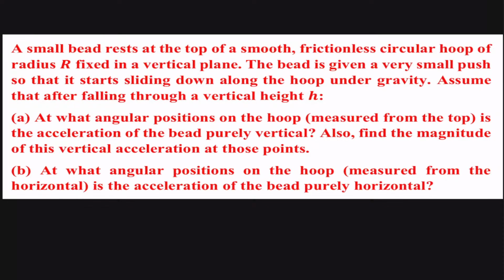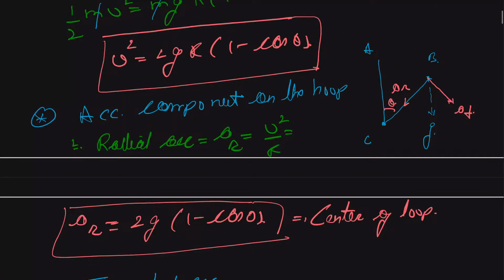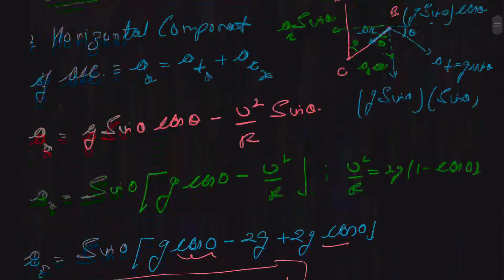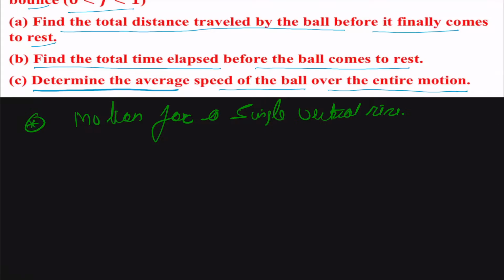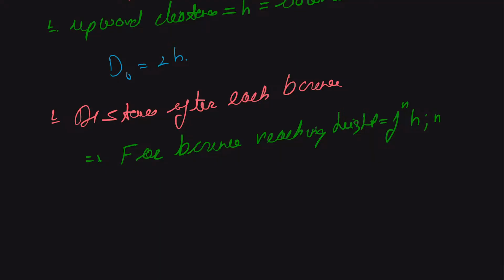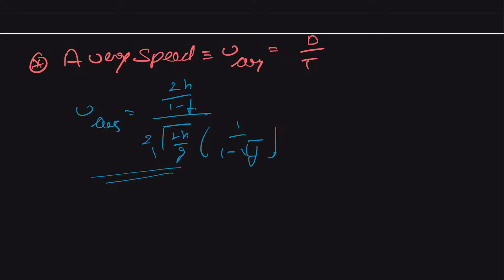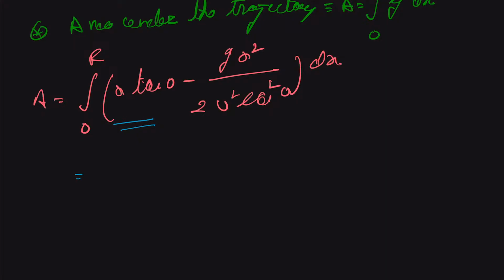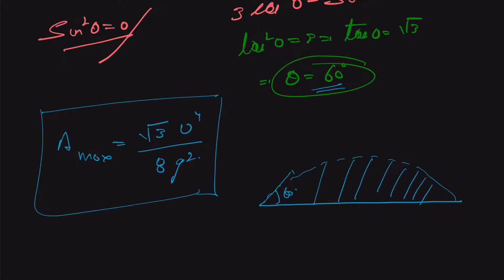🚀 JEE Mains- Advanced Physics 🚀 | Bead on Hoop, Bouncing Ball & Projectile Motion 🔥 🔥📘🚀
📘 Master some of the most challenging mechanics problems for IIT-JEE Advanced 🎯
In this video, we explore:

🔵 Motion of a bead on a smooth circular hoop and the direction of acceleration
🟢 Repeatedly bouncing ball — finding total distance, total time & average speed
🔴 Projectile motion with a twist — maximum area under the trajectory

These problems build deep conceptual understanding, combining kinematics, geometry, and gravity 🧠⚙️
Perfect for IIT-JEE Advanced, Olympiads, and serious physics learners 📚✨